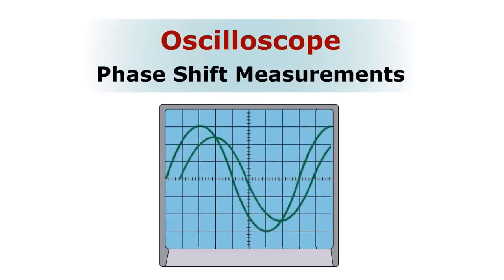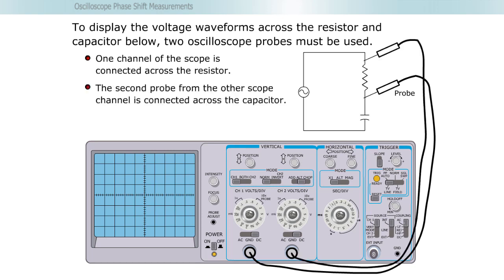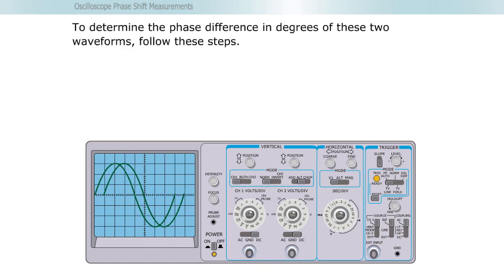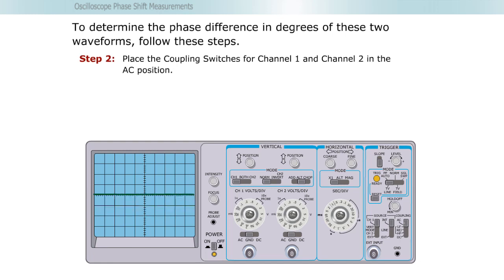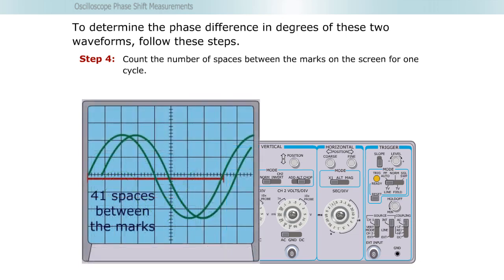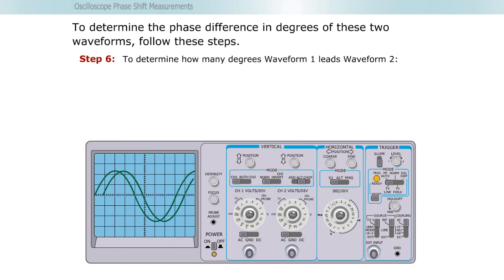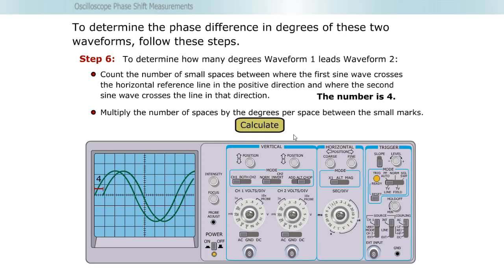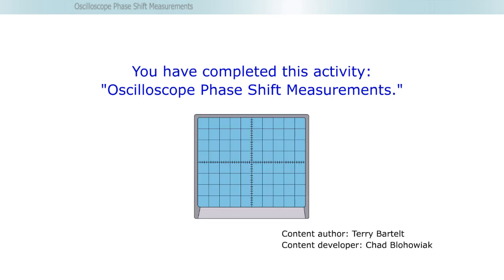Oscilloscope Phase Shift Measurements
Welcome to our in-depth YouTube video tutorial series focused on Oscilloscope Phase Shift Measurements! Whether you're a seasoned electrical engineer, a hobbyist electronics enthusiast, or a student diving into the complexities of signal analysis, our meticulously crafted videos are your gateway to mastering the intricacies of phase shift measurements using oscilloscopes.

In this series, we demystify the concept of phase shift and its significance in various electronic applications, such as audio processing, telecommunications, control systems, and more. Our expert instructors guide you through the fundamental principles of phase shift, helping you grasp concepts like phase difference, frequency-dependent phase shifts, and phase relationships between multiple signals.

Through detailed explanations and hands-on demonstrations, we illustrate how oscilloscopes can be used as powerful tools for measuring phase shift accurately and effectively. From setting up your oscilloscope to selecting appropriate probes and adjusting settings, we cover every aspect of phase shift measurement with precision and clarity.

But we don't stop there. Our videos delve into advanced techniques for overcoming common challenges encountered during phase shift measurements, such as signal distortion, noise interference, and phase ambiguity. We provide practical tips and strategies for enhancing measurement accuracy and reliability, ensuring that you can confidently analyze phase relationships in complex electronic systems.

Whether you're interested in understanding phase shift in simple RC circuits or tackling more sophisticated phase measurement tasks in advanced signal processing applications, our YouTube videos offer invaluable insights and practical guidance every step of the way.

Join us as we explore the fascinating world of phase shift measurements with oscilloscopes, unlocking new possibilities for signal analysis, troubleshooting, and innovation. With our comprehensive video tutorials as your guide, you'll gain the knowledge and skills needed to tackle any phase measurement challenge with confidence and precision. Get ready to elevate your understanding of phase shift and revolutionize your approach to signal analysis with our in-depth YouTube video series!